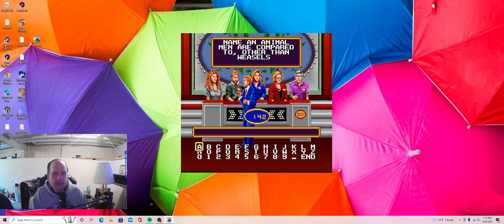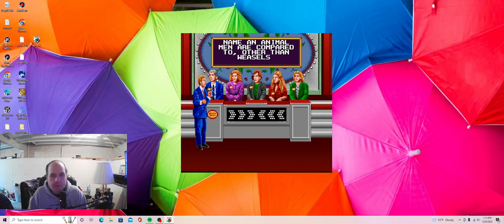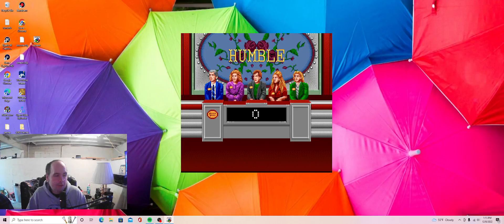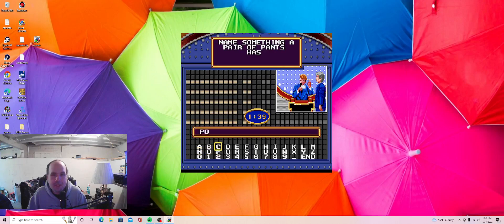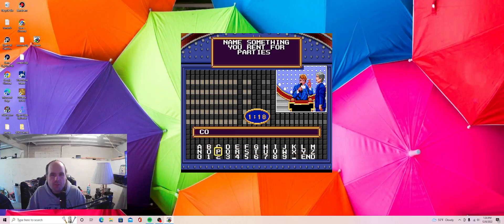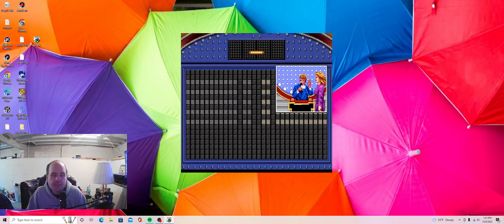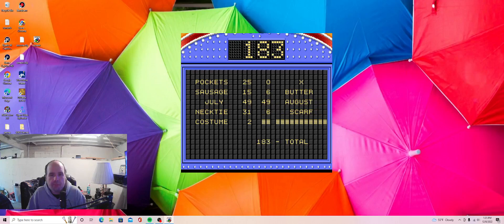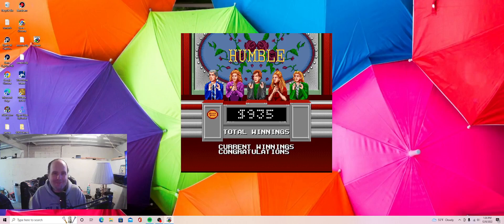Family Feud SNES Game 2 12/8/22